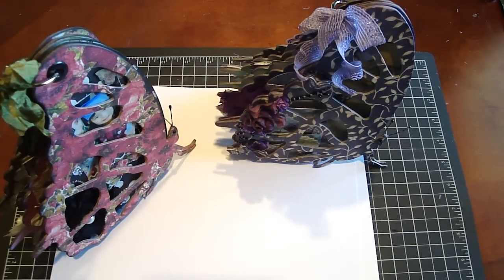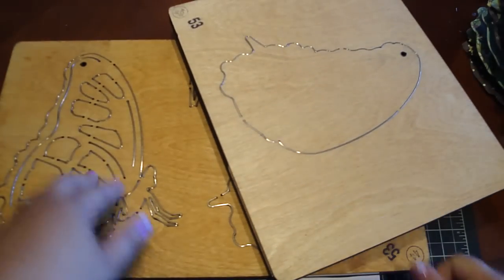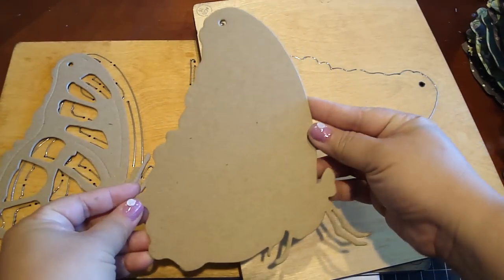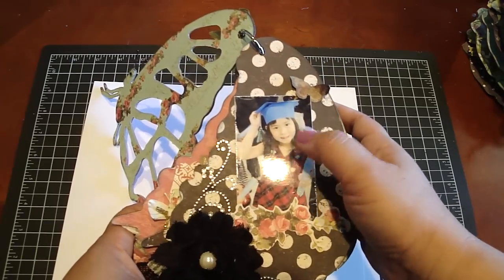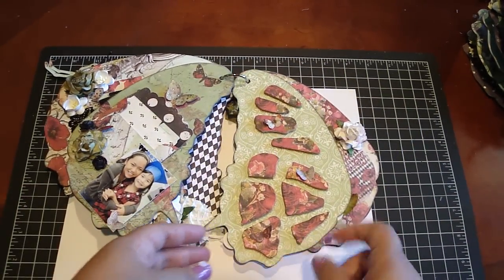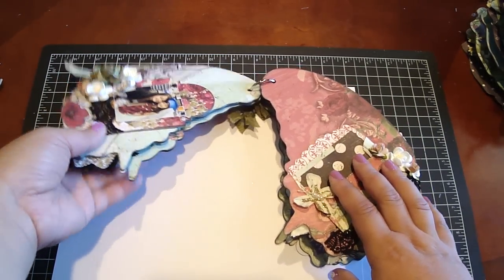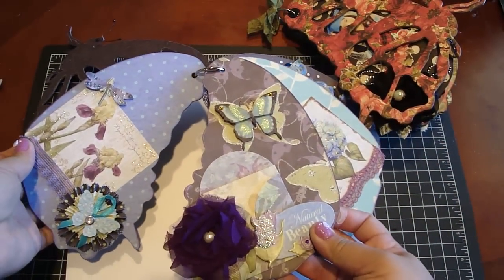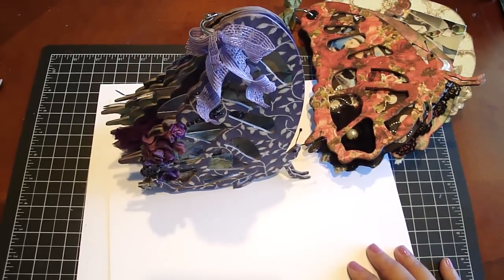Ƹ̴Ӂ̴Ʒ AccuCut Custom Butterfly Die Ƹ̴Ӂ̴Ʒ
Creative Imaginations Devotion Collection
K & Company SW Botanical Collection
Tim Coffey Cottage Garden Cool Die Cuts